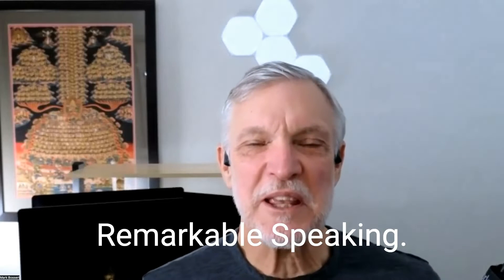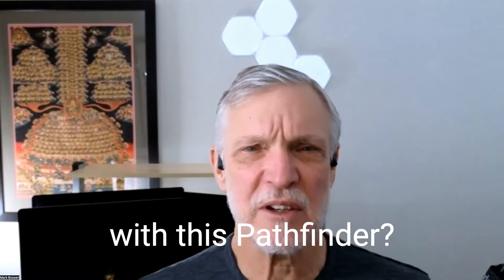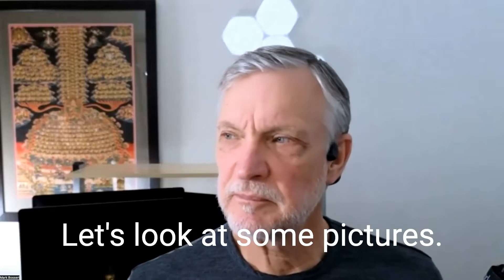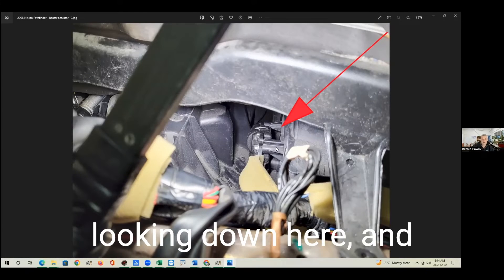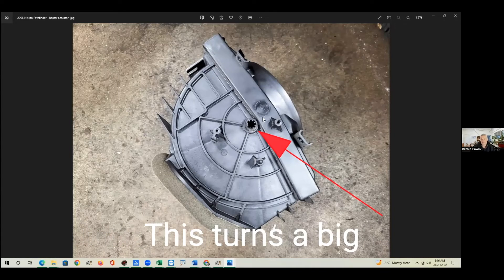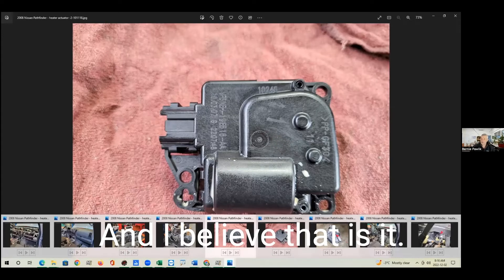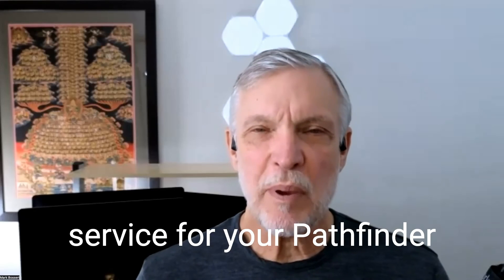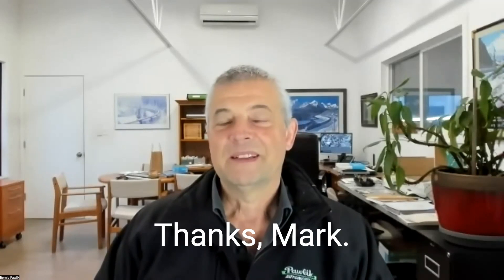2008 Nissan Pathfinder Heater Door Actuator Repair